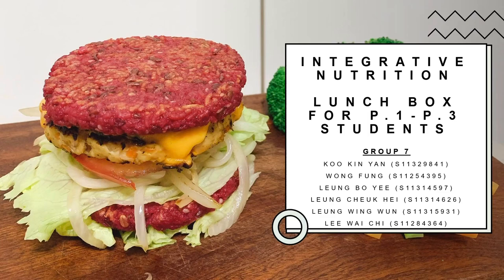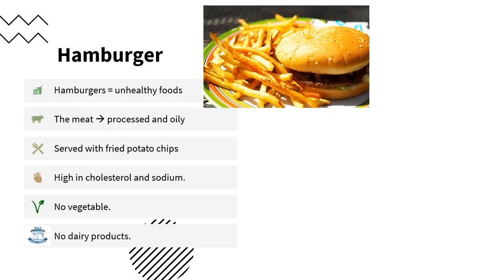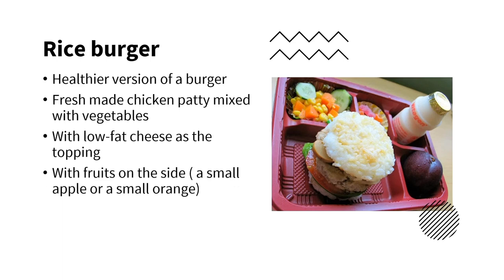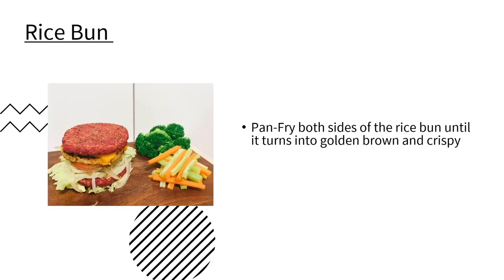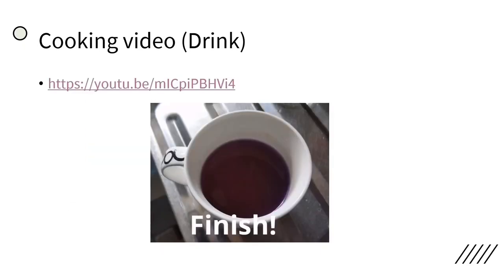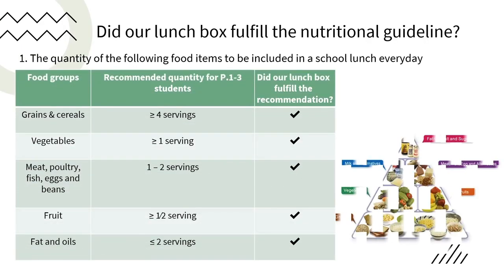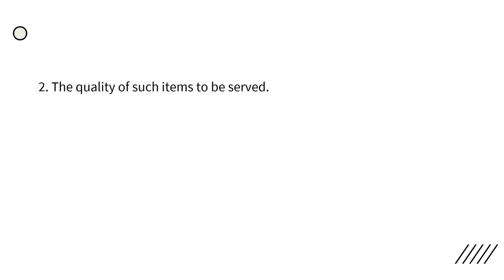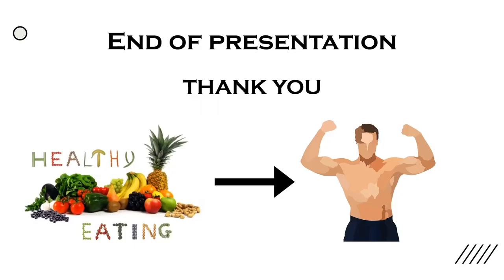HCS4033 Group 7 — Integrative Nutrition — Chicken Patty Beetroot Rice Burger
Chicken Patty Beetroot Rice Burger

P.1-P.3 Leung Bo Yee (S11314597)
P.4-P.5 Leung Wing Wun (S11315931)
P.6-P.11 Lee Wai Chi (S11284364)
P.12-P.18 Wong Fung (S11254395)
P.19-P.21 Leung Cheuk Hei (S11314626)
P.22-P.25 Koo Kin Yan (S11329841)
P.26-P.30 Leung Bo Yee (S11314597)